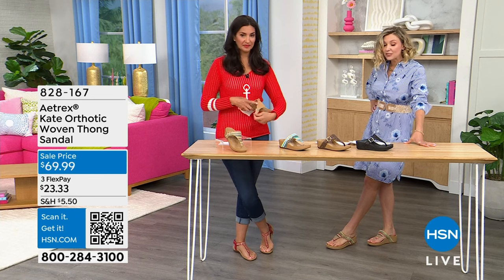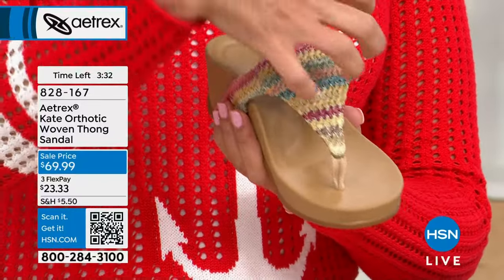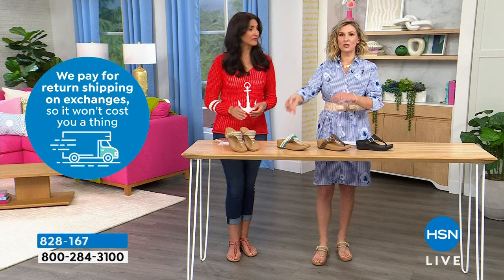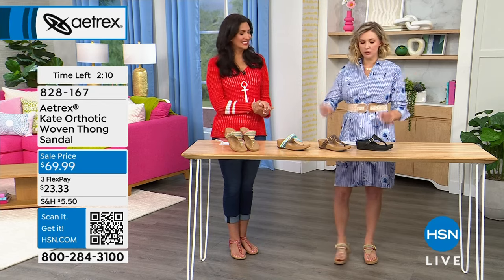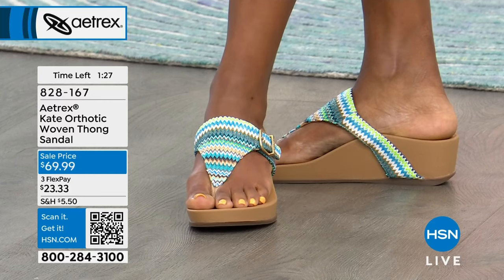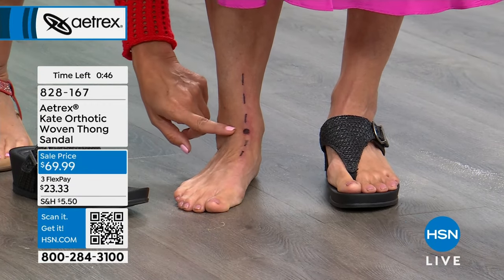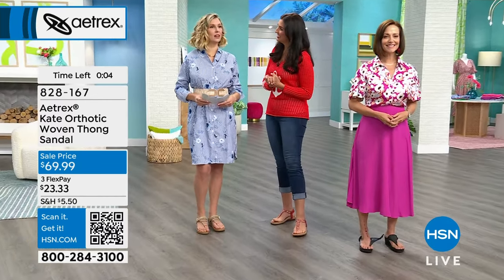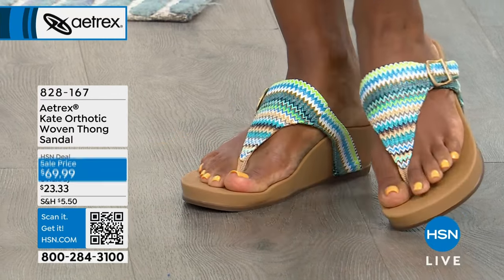Aetrex Kate Orthotic Woven Thong Sandal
Get the style you crave and the support you need all in one cute sandal! The Kate orthodic thong features an adjustable strap, fashionable woven texture and faux buckle detail, all combined with the Aetrex signature footbed and comfortable memory foam cushioning.